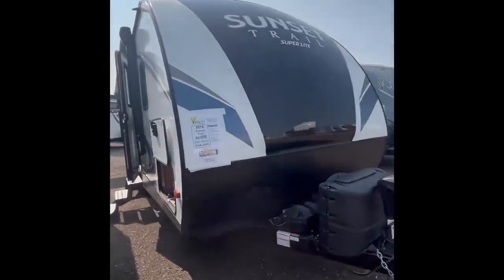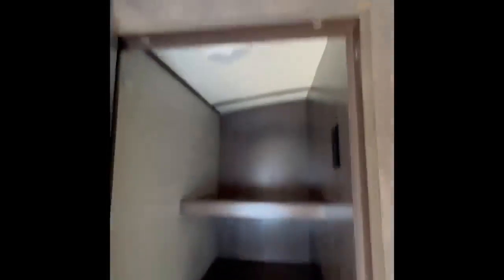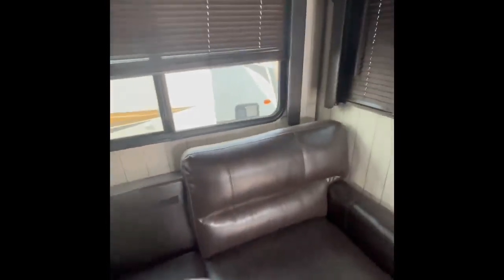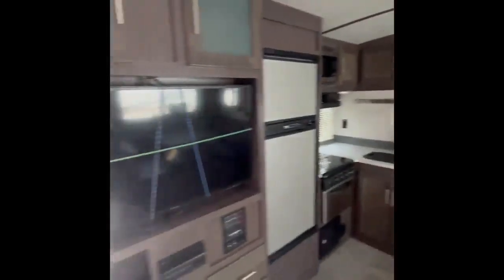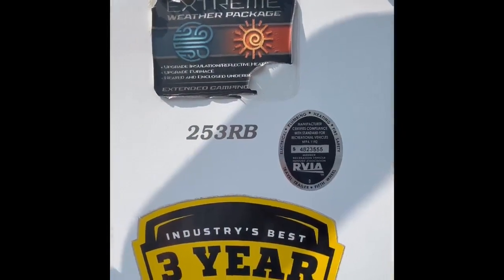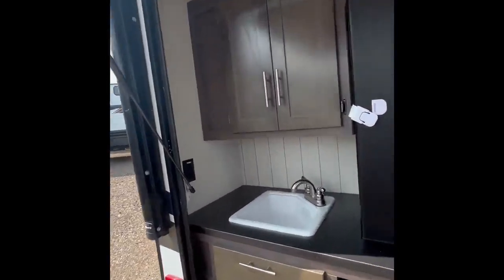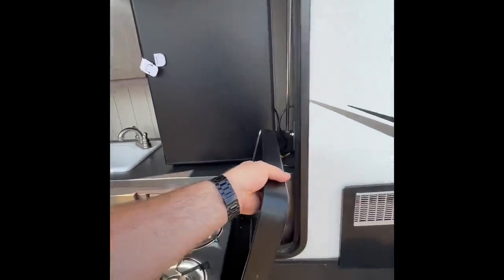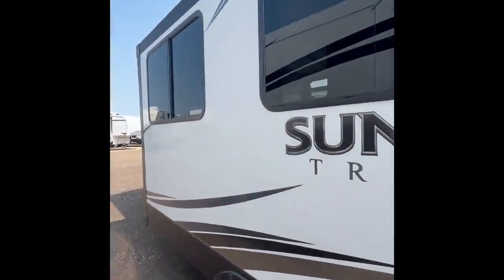Co worker Hubert Awesome video